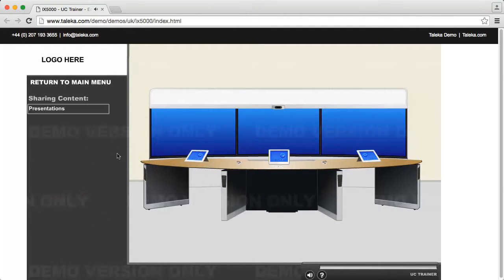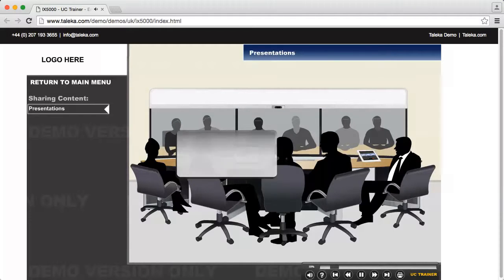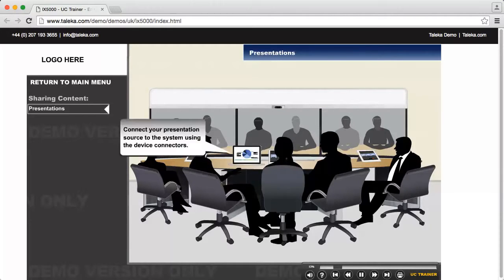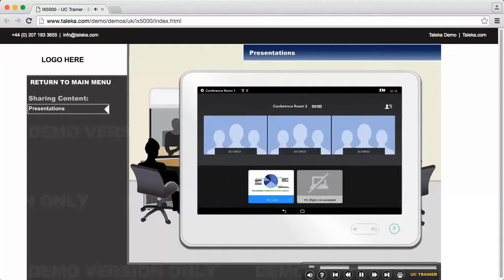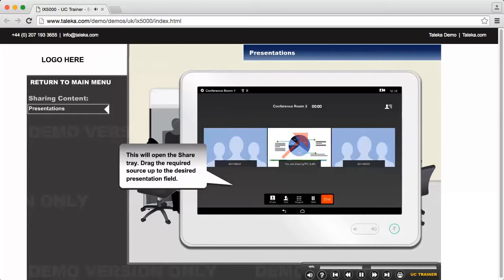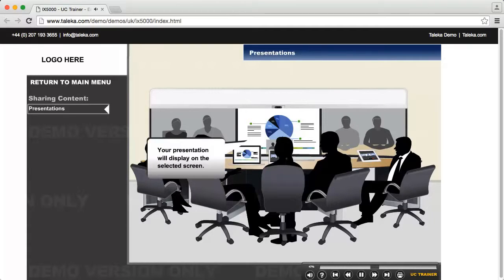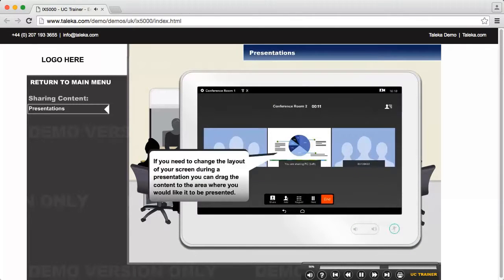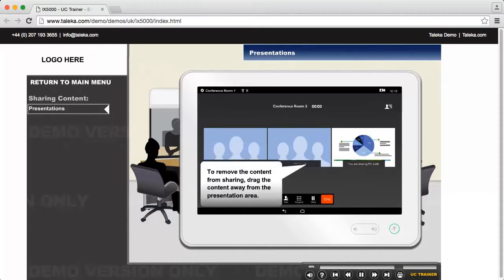Cisco IX5000 TelePresence Training - Sharing Content - Presentations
Section from UC-trainer eLearning package for the Cisco IX5000 TelePresence System.